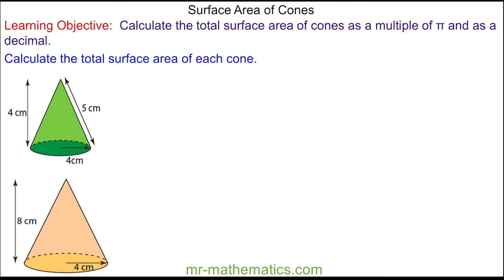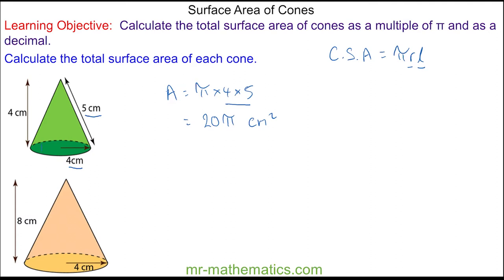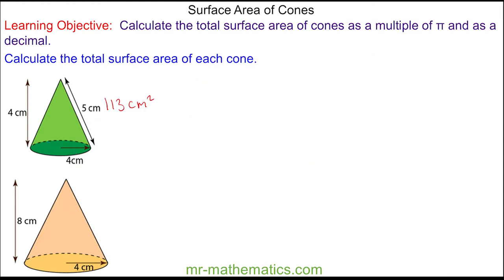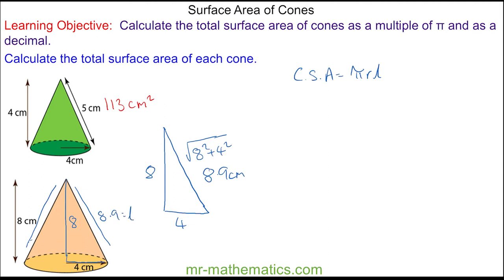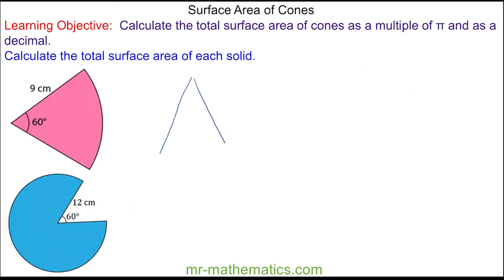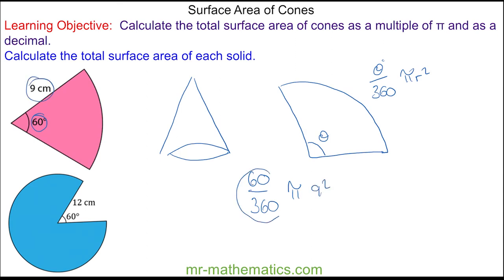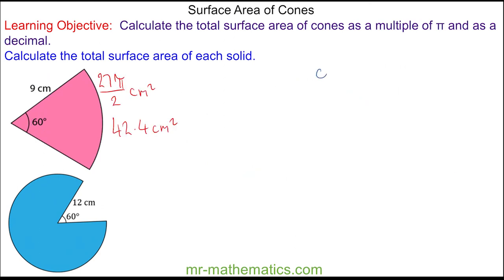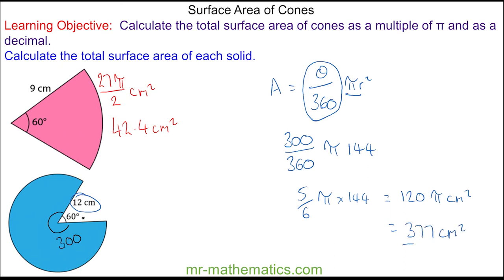Total surface area of a cone - Mr Mathematics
How to calculate the total surface of a cone as a multiple of pi and as a decimal

The full lesson includes a starter, 2 mains, plenary and a worksheet.  Members of Mr Mathematics can download this